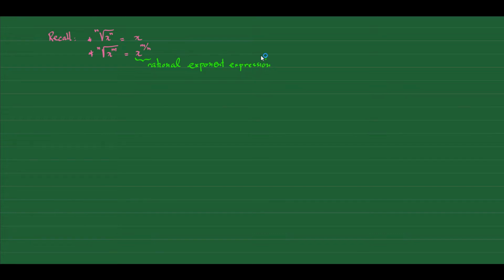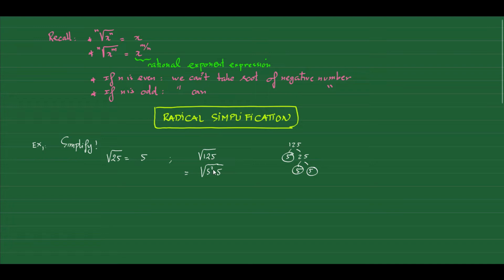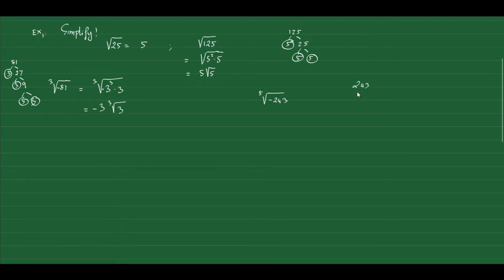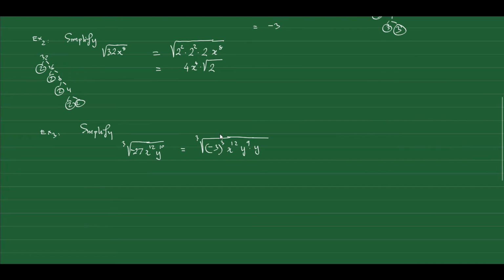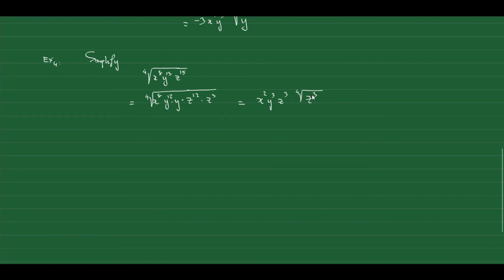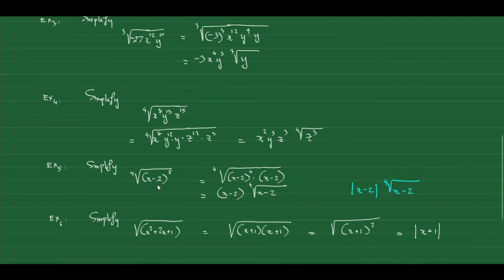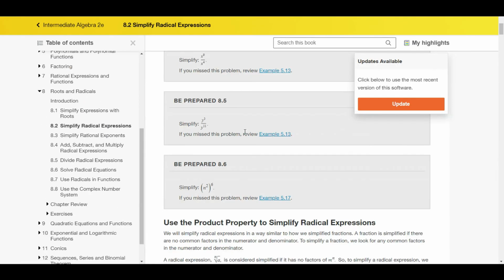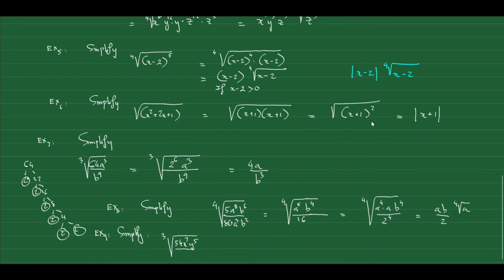SMAT1033: Radical Simplification